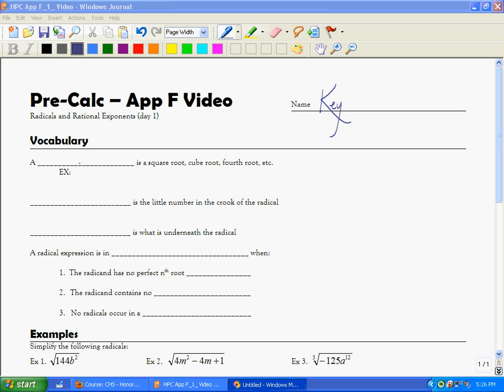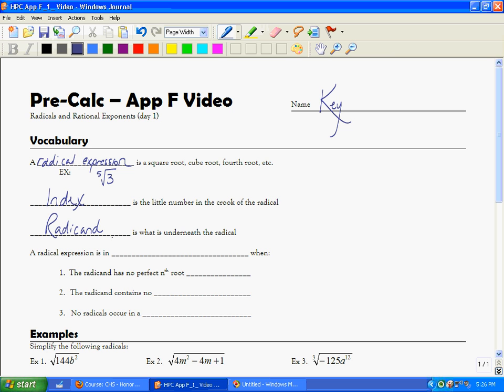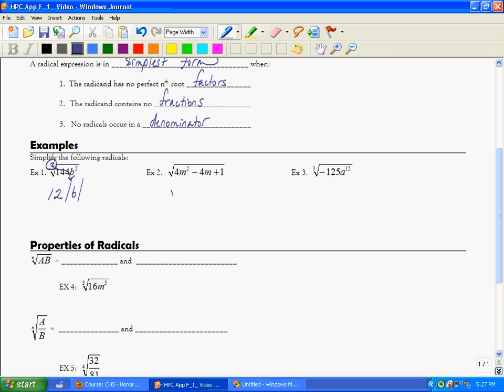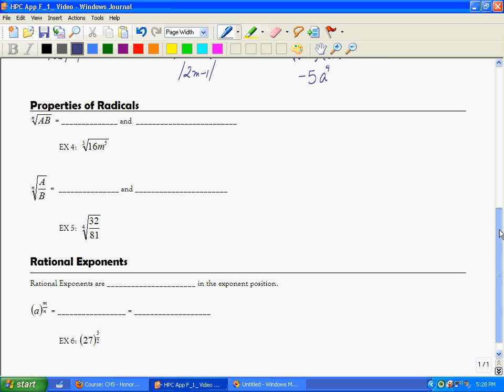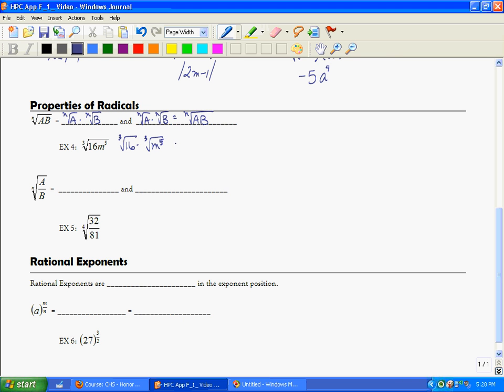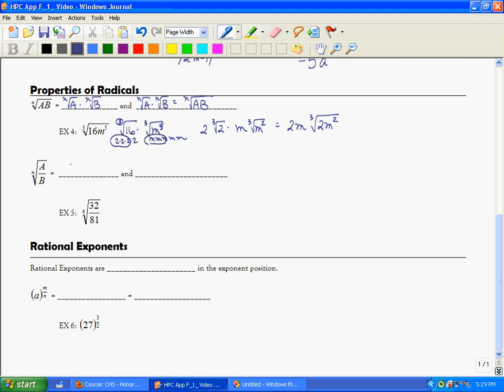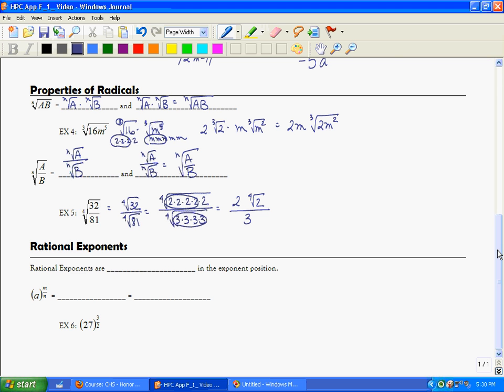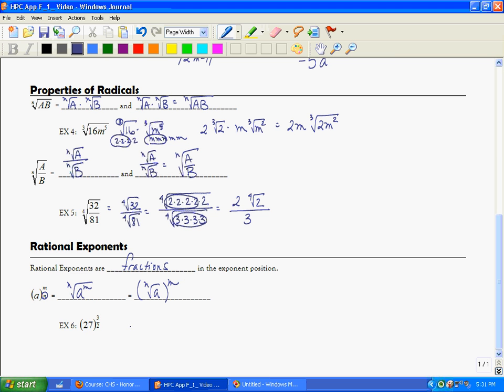App F Radicals and Rational Exponents